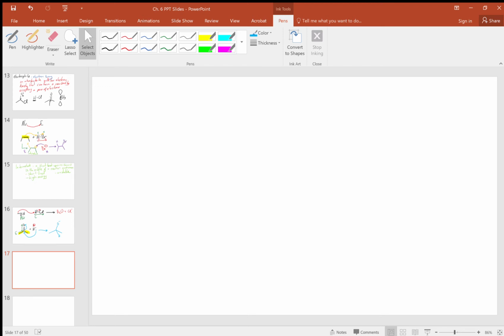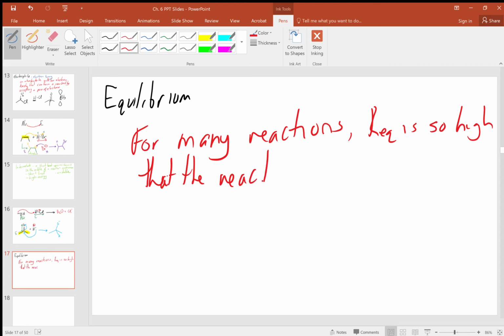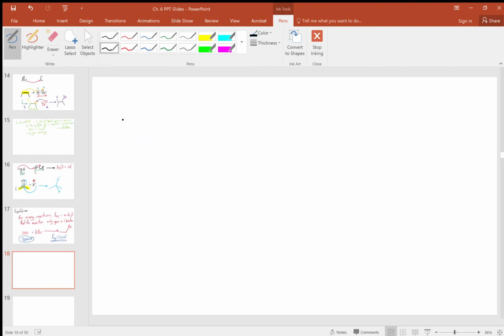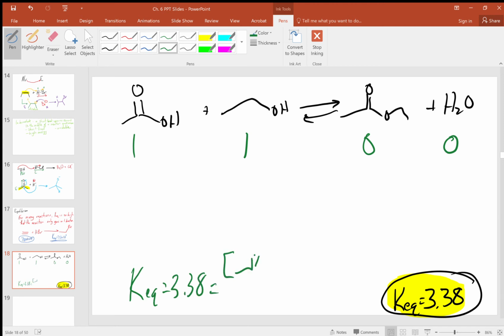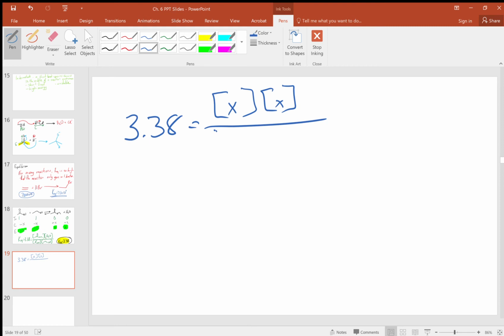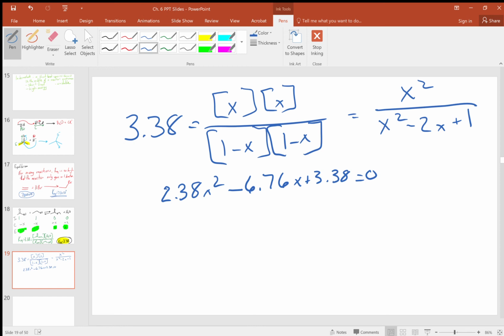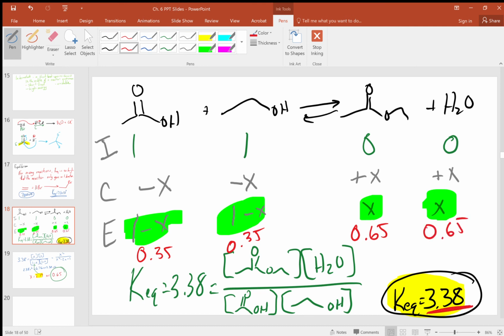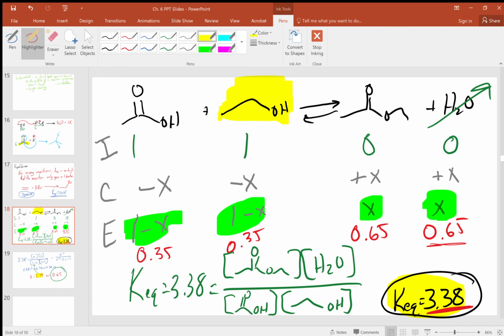6 Equilibrium Review